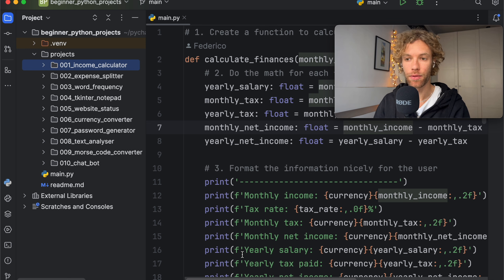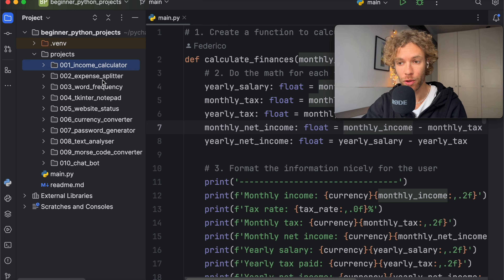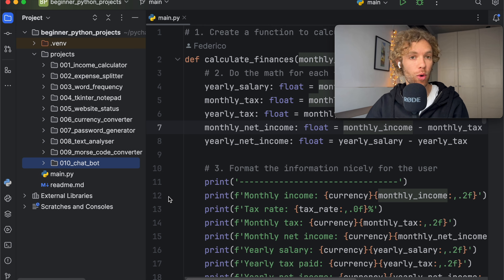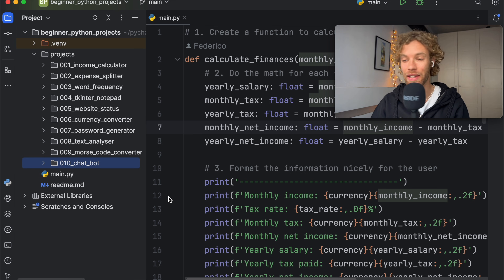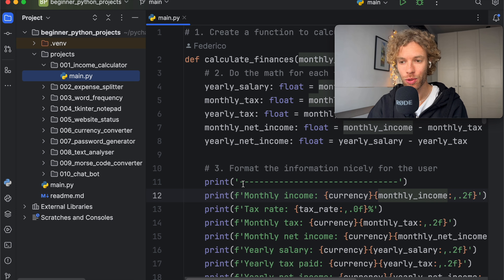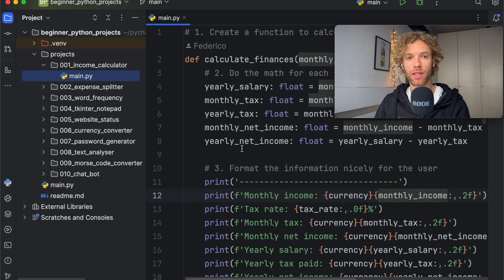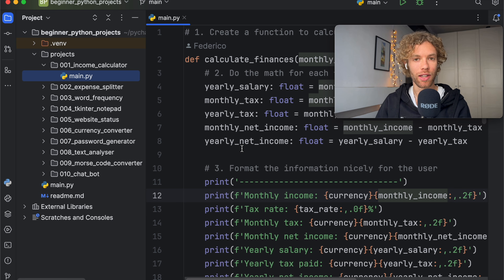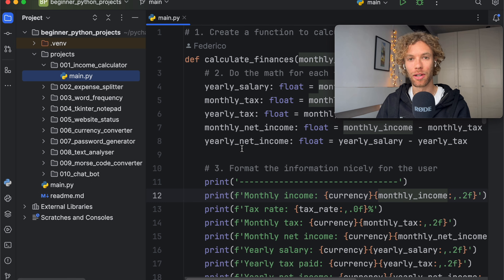Let's Build 10 Python Projects